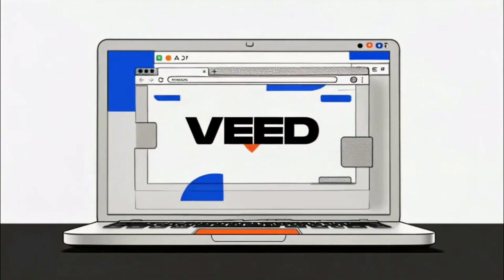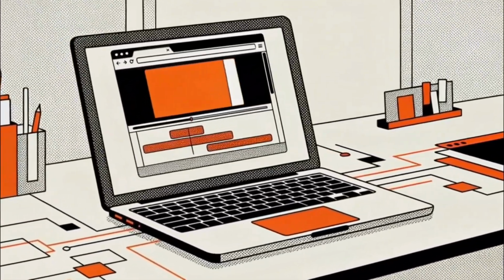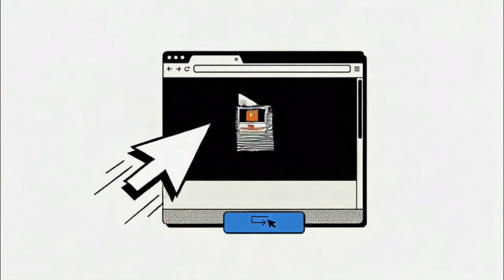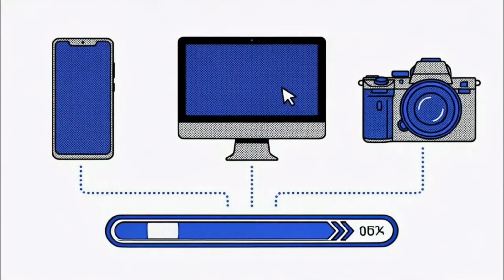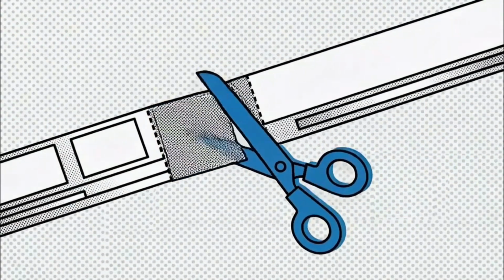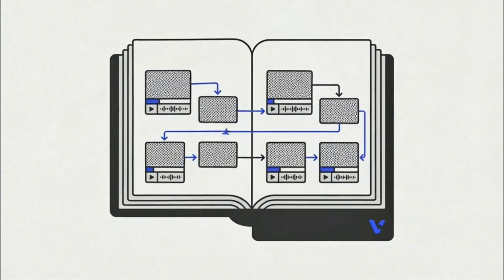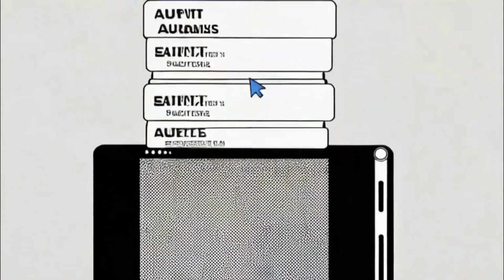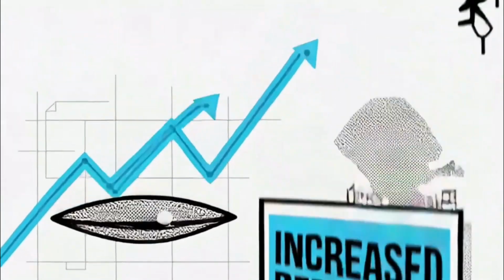Turn Raw Clips into Content with VEED.io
Still recording videos… but not posting them?

In this video, you’ll learn how to turn raw, unedited clips into clean, professional content using VEED — a simple online video editor that works right in your browser.

No downloads. No complex tools. No wasted time.

We walk through the full process step by step:
- Upload your clips
- Cut out mistakes and dead space
- Add auto captions in one click
- Enhance with text, music, and effects
- Export and post anywhere

If you want to create content faster and actually stay consistent, this is the easiest way to start.

Stop overthinking editing.

Start turning your clips into content people actually watch.